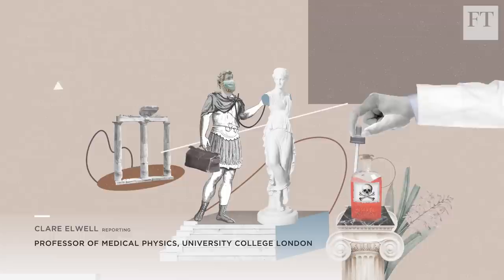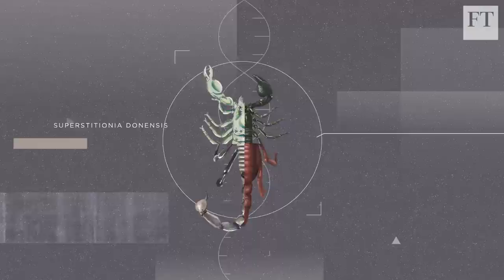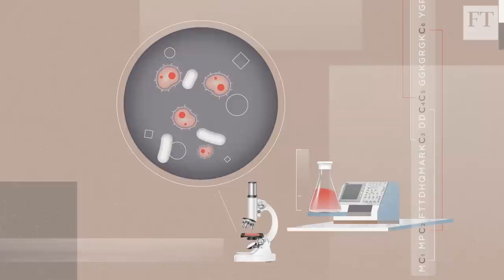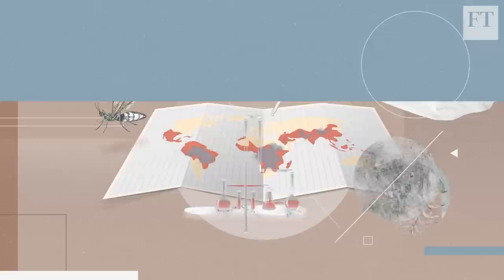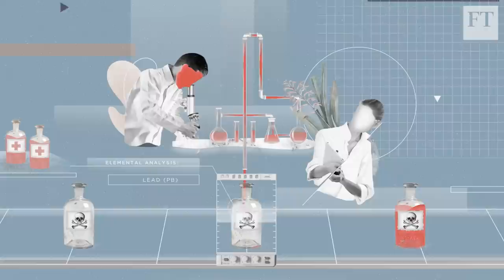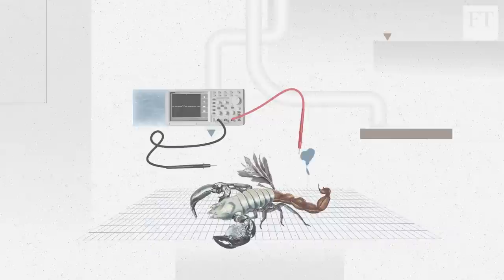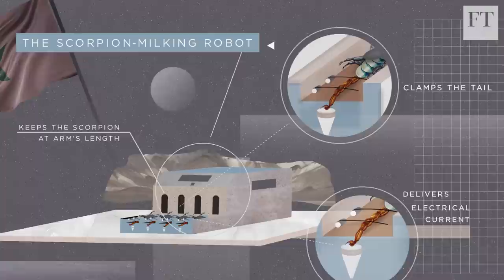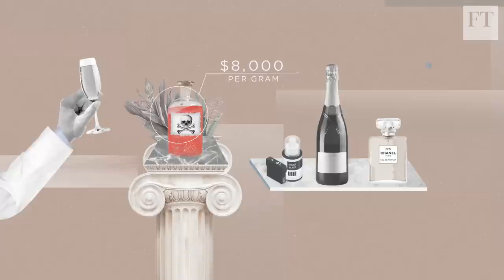The scorpion-milking robot: extracting the poison that cures | Rethink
Since ancient Rome animal poisons have been used to heal rather than harm the human body. Scorpion venom can be used to help detect and cure diseases, but milking scorpions by hand is a time-consuming and dangerous process. Now scientists in Morocco are using robots to harvest the venom, which, at $8,000 per gram, is probably the most expensive liquid in the world.